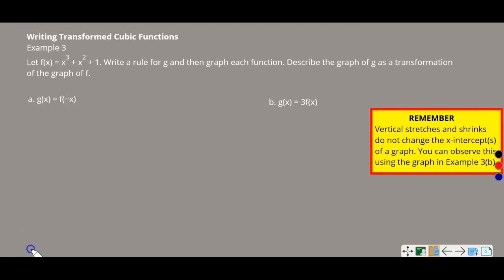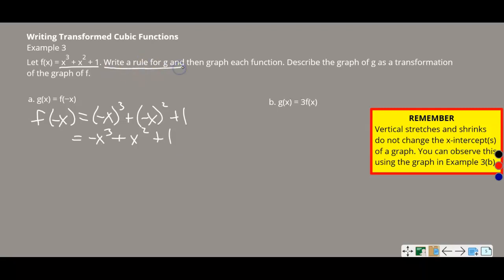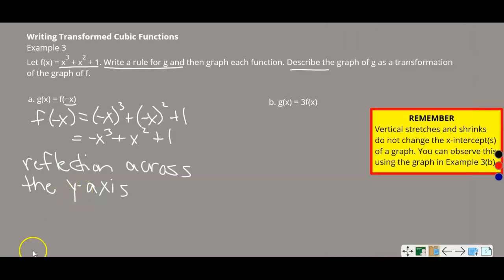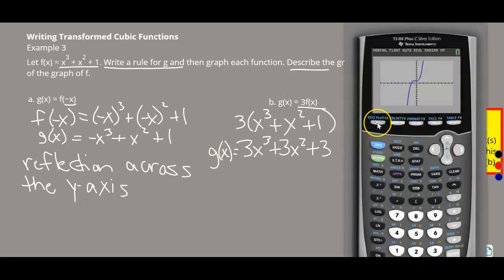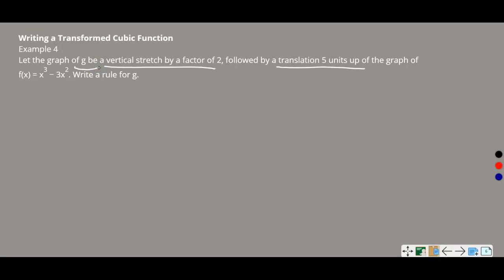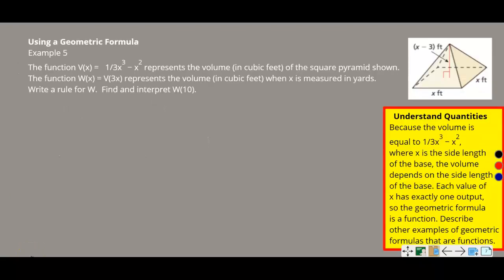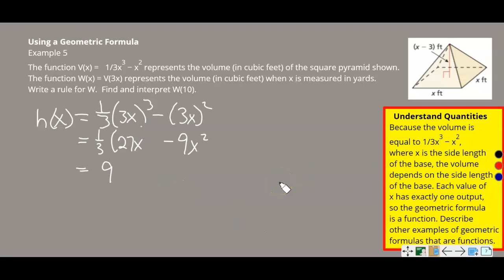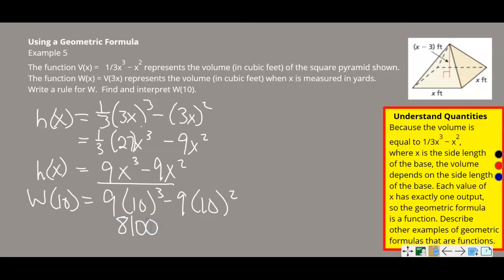Alg.2 Transformations of Cubic Functions 3.6 Part 2